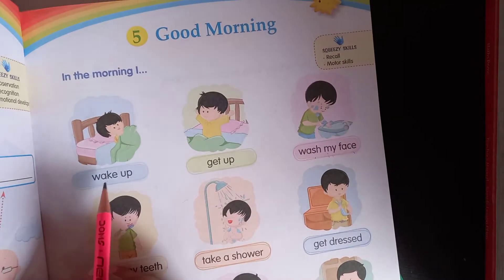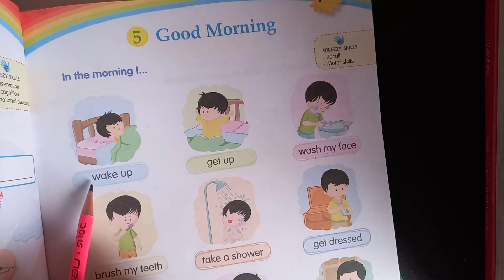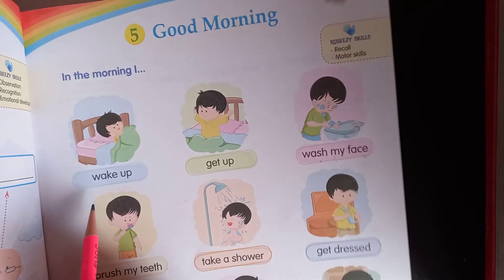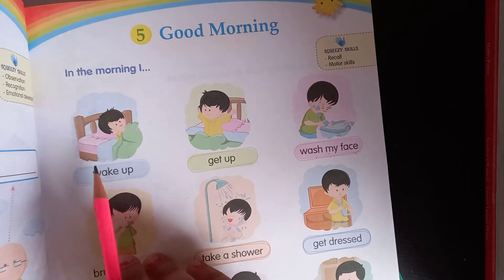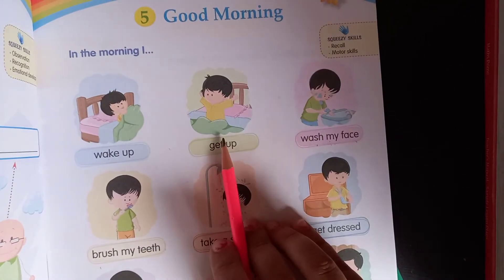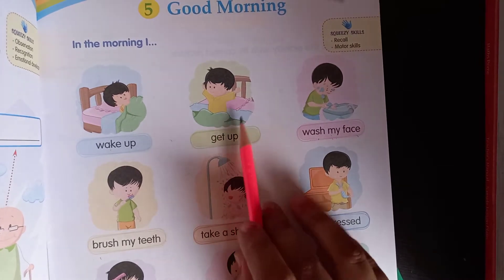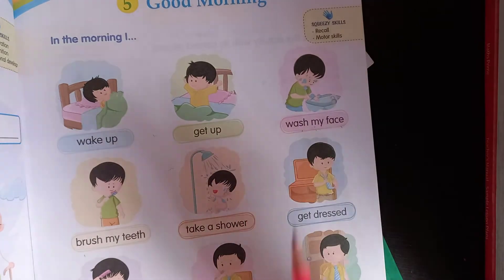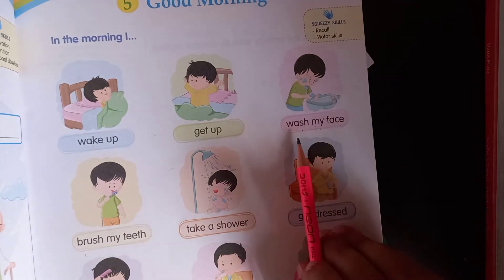Nursery | Maths | AV Assignment 2 | 5th August 2020